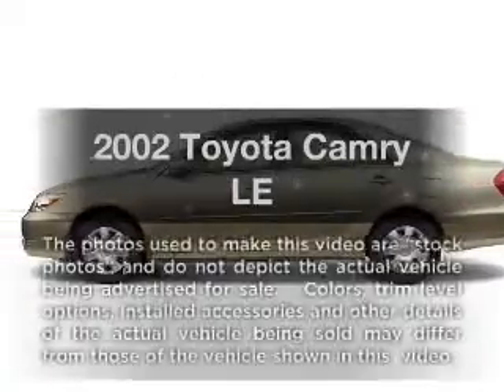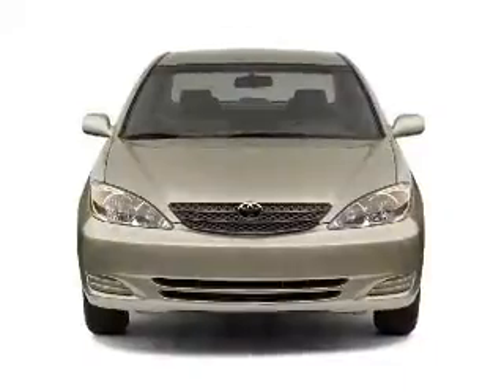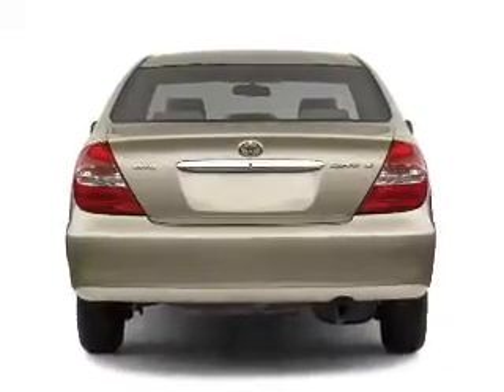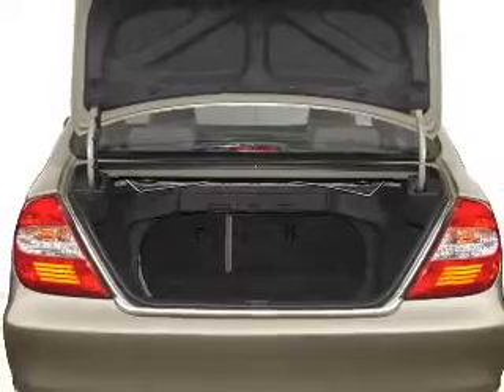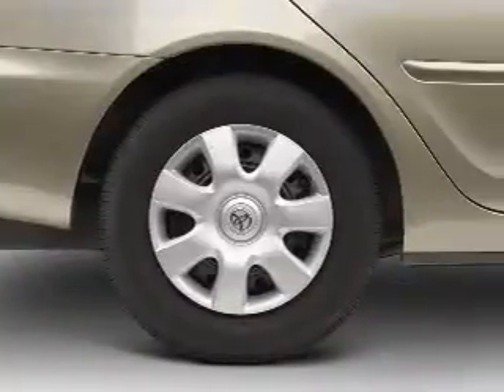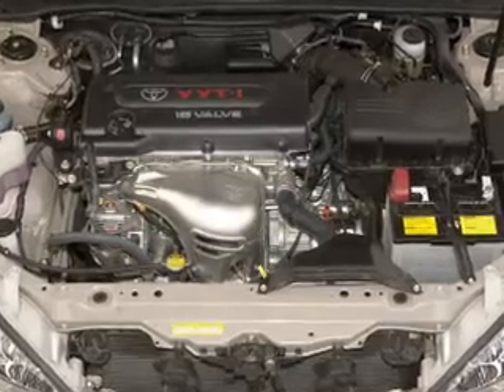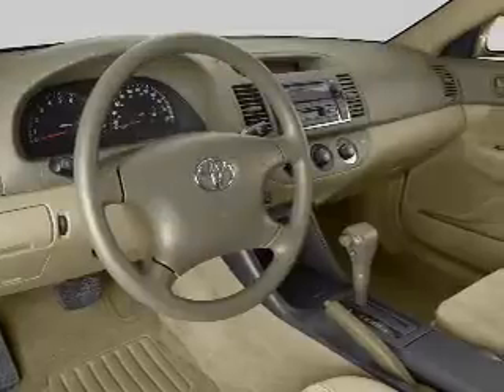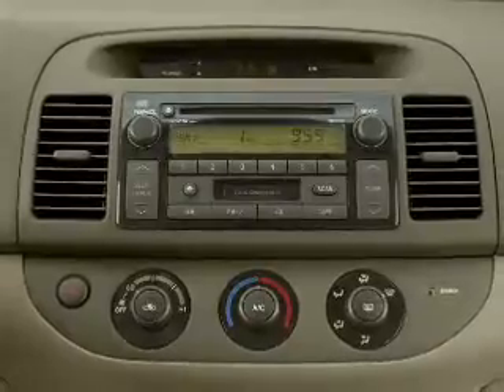2002 Toyota Camry - Somerville MA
Year: 2002
Make: Toyota
Model: Camry
Trim: LE
Engine: 3.0 liter 6 cylinder 24 valve
Transmission: 4-Speed Automatic
Color: Gold
Mileage: 100196
Address:
463 McGrath Hwy